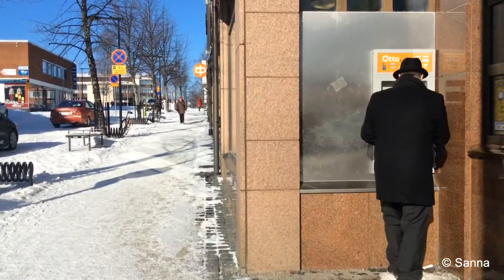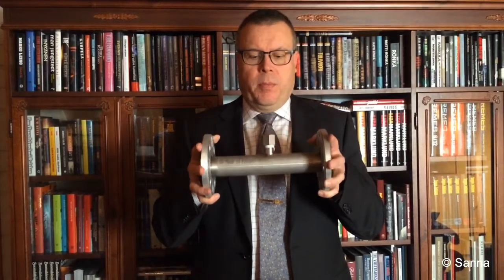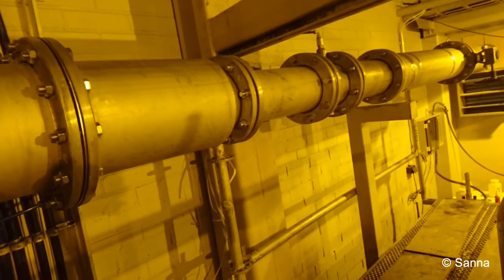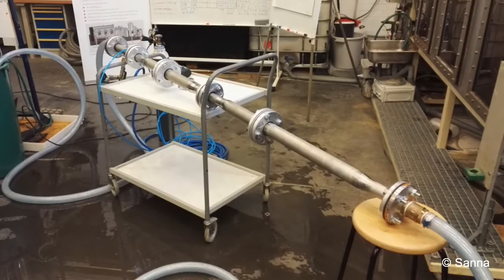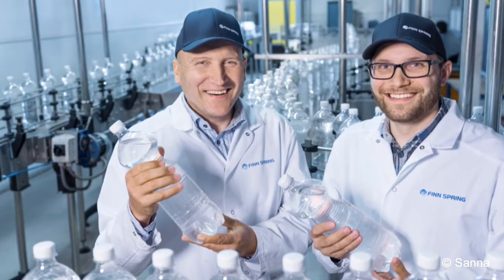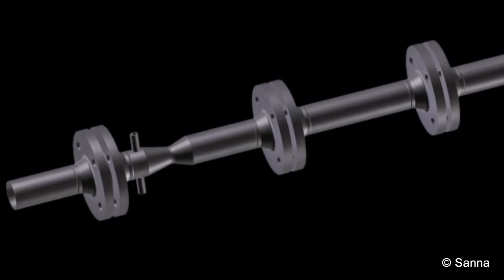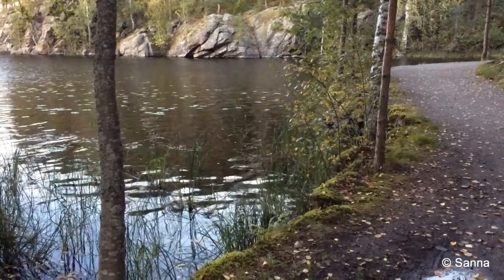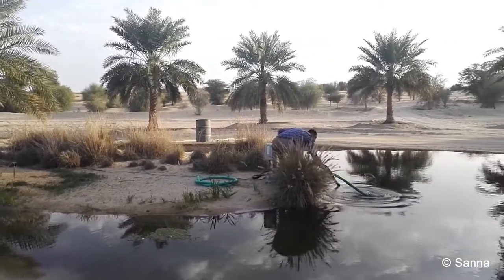OxTube by SansOx, the fastest and efficient way to dissolve gases into water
Natural way to aeration and clean waters, without chemicals. OxTube by SansOx